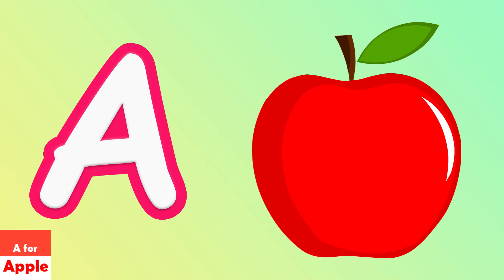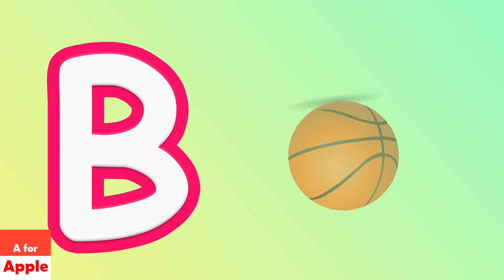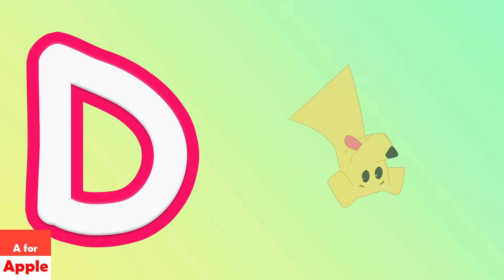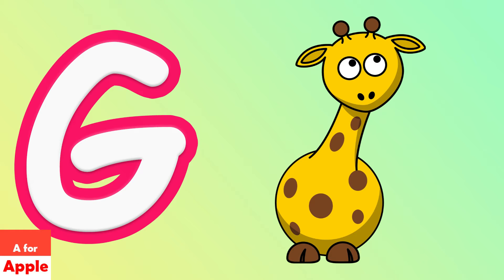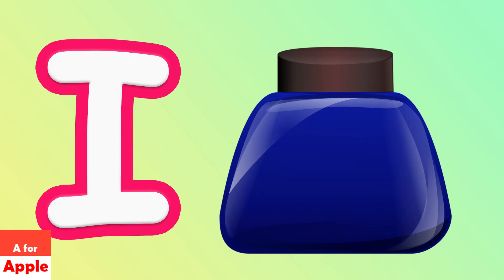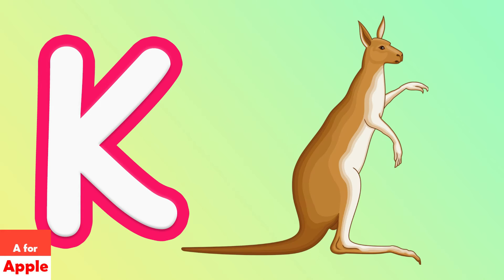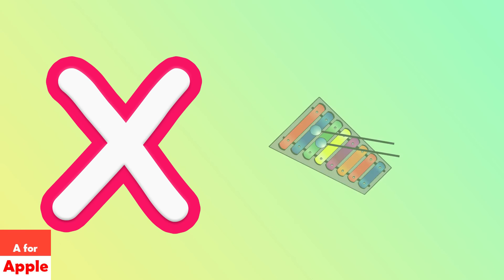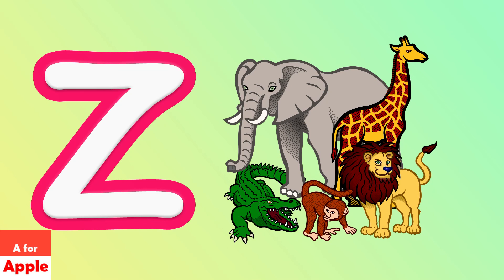R FOR RAT | LEARN ALPHABETS NEW SONG | cocomelonn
R FOR RAT. LEARN ALPHABETS NEW SONG.

00:00 - 00:03 A FOR APPLE
00:03 - 00:06 A FOR ANT
00:06 - 00:09 B FOR BALL
00:09 - 00:12 C FOR CAKE
00:12 - 00:15 D FOR DOG
00:15 - 00:18 E FOR EAGLE
00:18 - 00:21 F FOR FISH
00:21 - 00:24 G FOR GIRAFFE
00:24 - 00:27 H FOR HORSE
00:27 - 00:30 I FOR INK
00:30 - 00:33 J FOR JAR
00:33 - 00:36 K FOR KANGAROO
00:36 - 00:39 L FOR LION
00:39 - 00:42 M FOR MONKEY
00:42 - 00:45 N FOR NIGHTINGALE
00:45 - 00:48 O FOR OWL
00:48 - 00:51 P FOR PIG
00:51 - 00:54 Q FOR QUEEN
00:54 - 00:57 R FOR RAT
00:57 - 01:00 S FOR SHOE
01:00 - 01:03 T FOR TRAIN
01:03 - 01:06 U FOR UNICORN
01:06 - 01:09 V FOR VIOLIN
01:09 - 01:12 W FOR WATERMELON
01:12 - 01:15 X FOR XYLOPHONE
01:15 - 01:19 Y FOR YO-YO
01:19 - 01:21 Z FOR ZOO